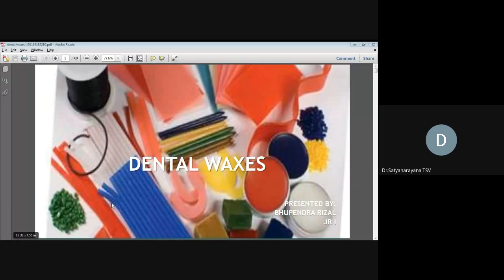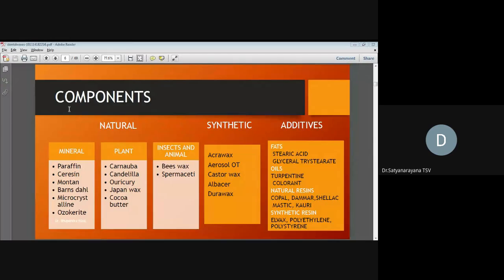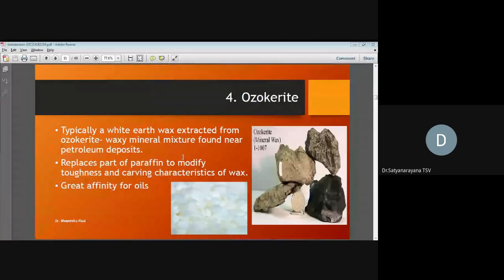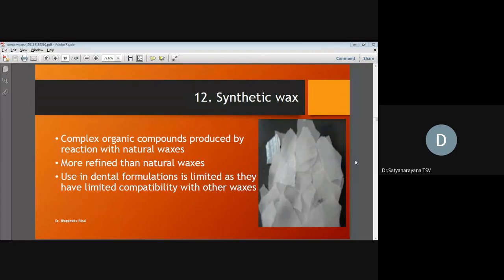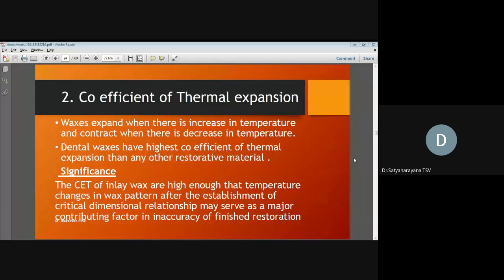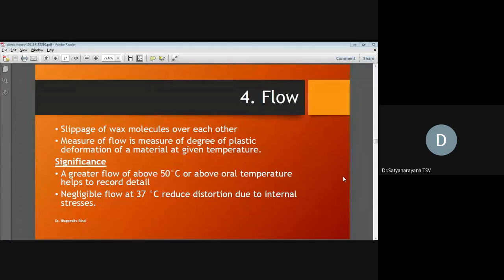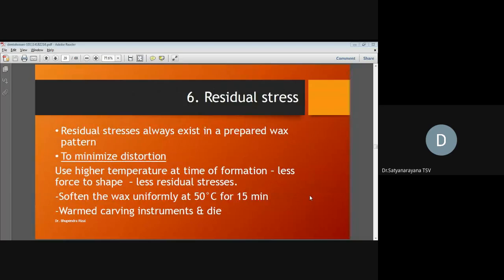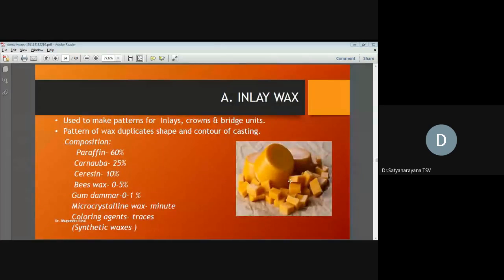2nd BDS Reg PCP Webinar class 2021